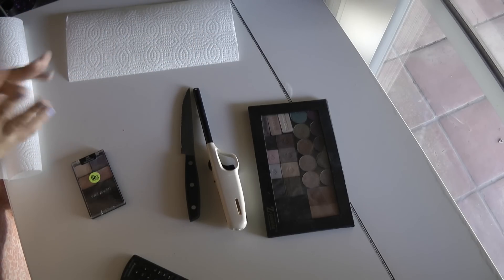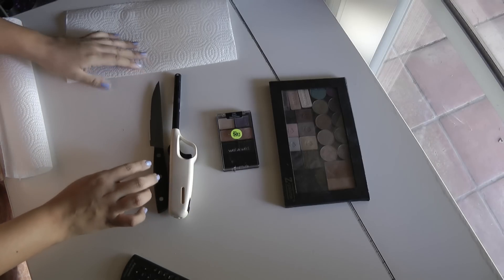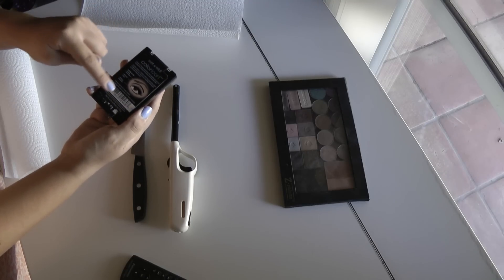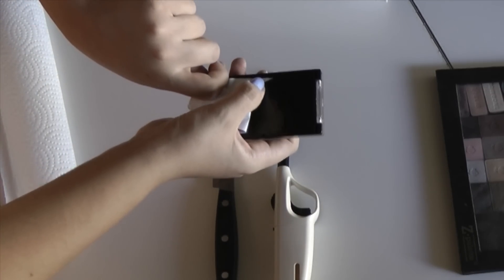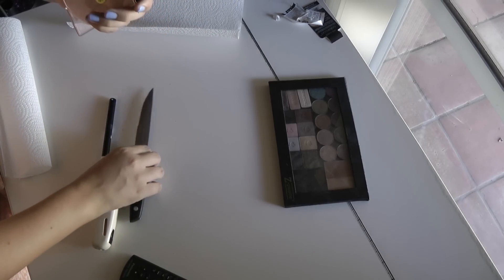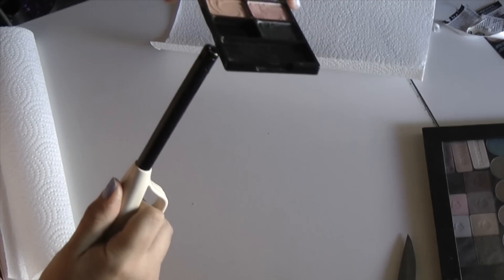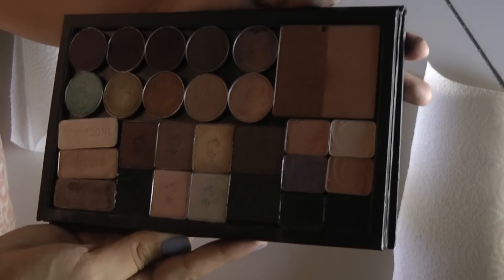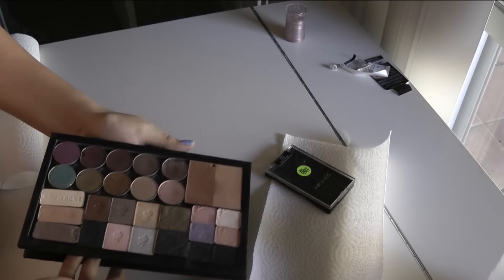How To Depot Wet N Wild Shadows!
OPEN ME

Thanks Geny412 for requesting this video!

Always watch in HD for the best quality video :)

Warning: Please be careful and SAFE when following this tutorial! Don't touch the plastic after exposing it to heat. Do not keep the open flame on the plastic for longer than you need to. Do not light your face on fire, even if it seems like a good idea at the time. Use common sense and be extra cautious when handling the lighter, etc. Once you get the hang of it, depotting can actually be pretty fun! :) Also, it is advisable to wear a mask. I didn't but just in case, you can't be too safe.

Also, if you need help from a parent or friend, don't be afraid to ask.

ShopLikeWhoa (Invites to my favorite places to shop!)

Other links!